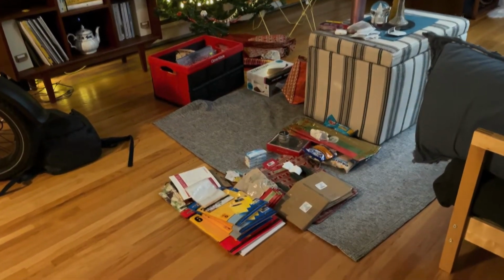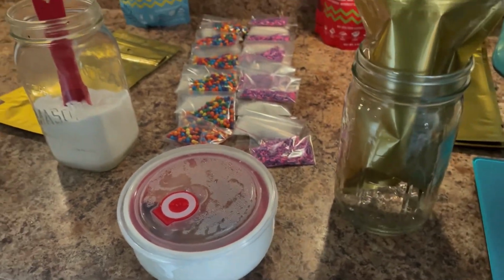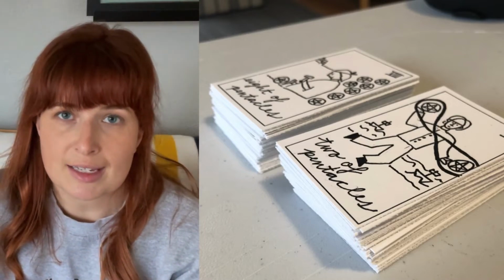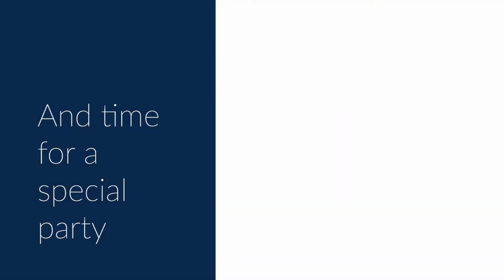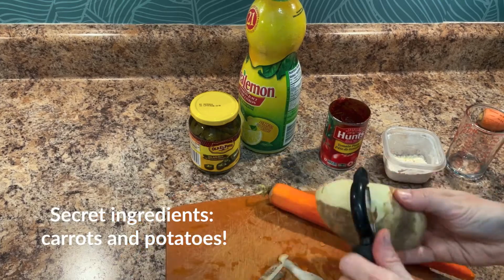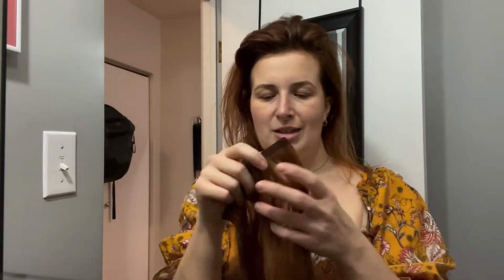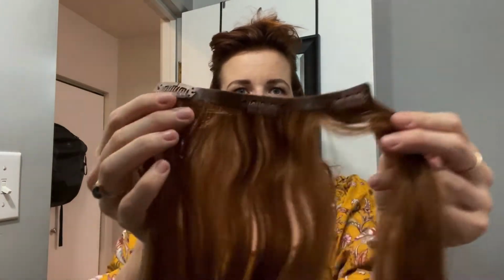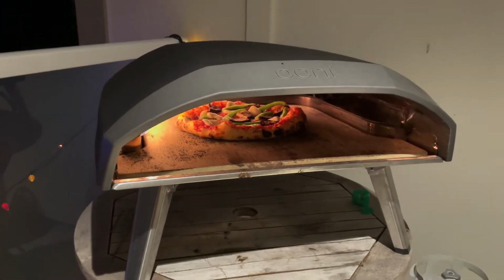Adventures in December | Making my own pink and blue pancakes, drinks and homemade pizzas!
Come with me as I show you all that I got up to this December, from making fancy pink and blue pancakes, to going to a 30th birthday bash, drinking lots of champagne and sharing my tips for making gifts for the holidays.

Show Notes:
-Dollar store bags from Dollarama (Canada)
- Glass (including one that broke) from Vintagerous Join her live sale every tuesday on YouTube!

Makeup & Beauty
-Fenty Match Skin Stick, Nars Blush/Bronzer duo, Mac Powder Kiss Lipstick in Devoted to Chili, Mascara Badgal Bang Benefit, Two Faced Killer Waterproof Eye Liner in Killer Caramel, Annabelle eyebrow pencil in 030 Auburn, Dior Pump 'N' Brow 003.
- Shirt and Headband from Anthropologie, necklace from local market in Vancouver
- Golden Amber Perfume Balm from Nezza Naturals, Barefoot Blonde Fill-In Extensions (50g) in Autumn.

- Acoustic Christmas Podcast Opener Intro (P4S5L8FADC)
- Acoustic Guitar Folk (CP6FGZB4L7)
- Beloved Ones (S5CT7H9YDE)
- Children Holiday (7FUZYP45VG)
- Happy Acoustic (R4W26NC8FL)
- Saturday Afternoon (28FZPAKWMG)
- Upbeat Inspiring Folk (LS3KX9RFUQ)